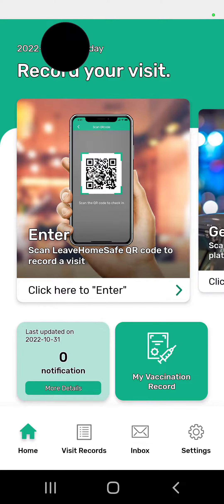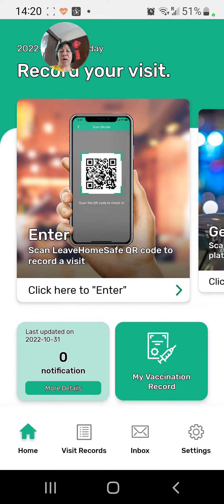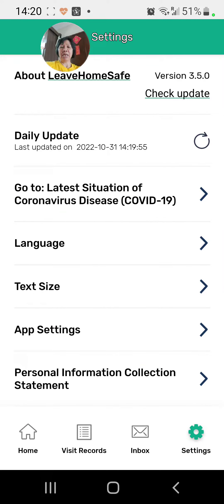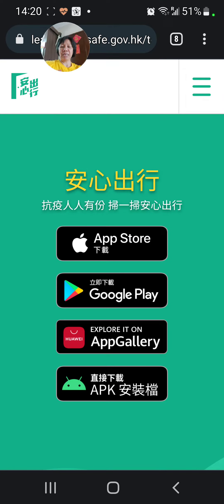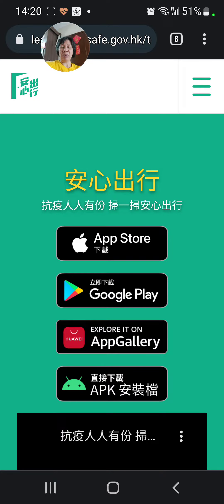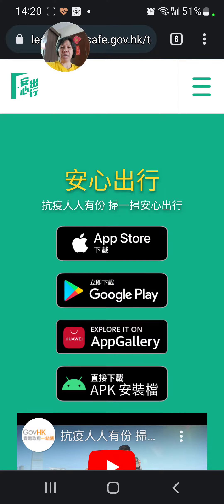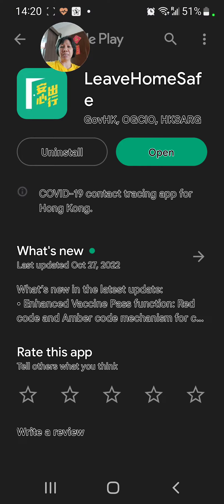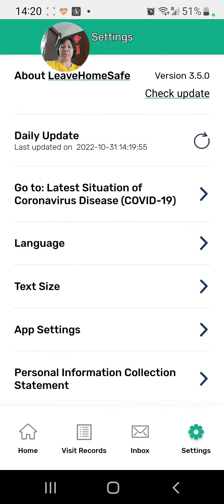How to update Leave Home Safe (HK)